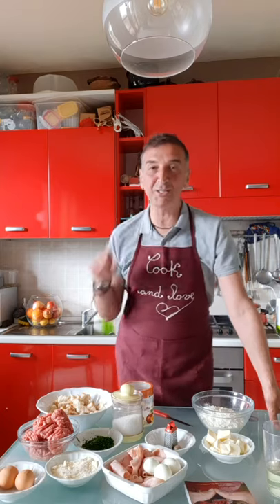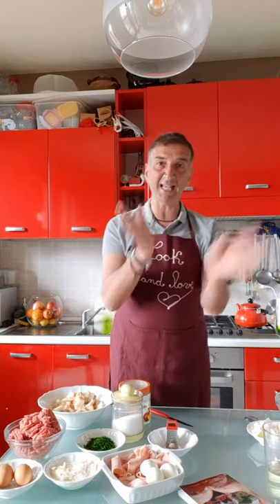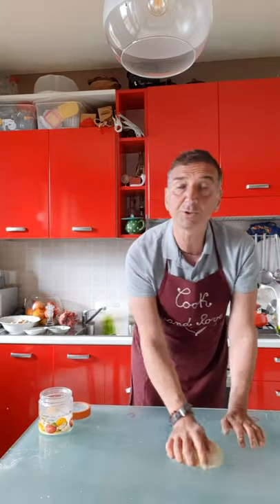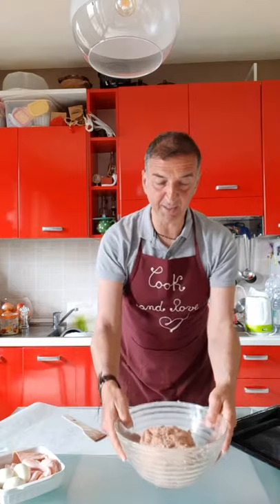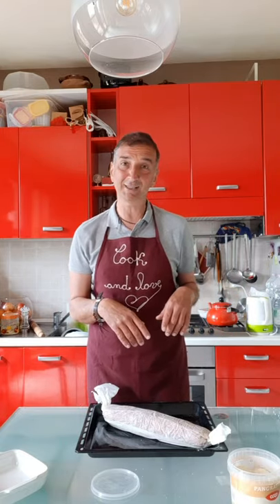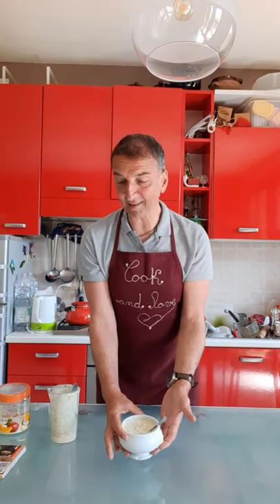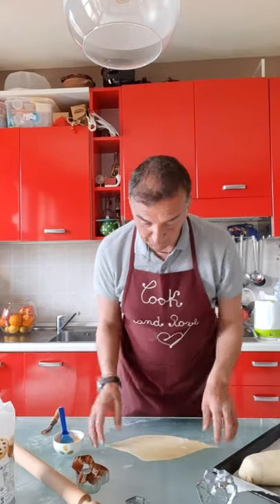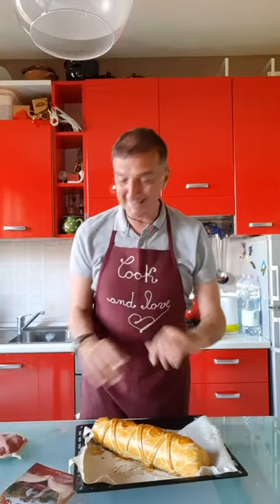stuffed meat loaf in crust with tartare sauce